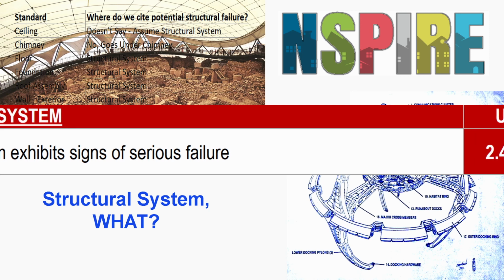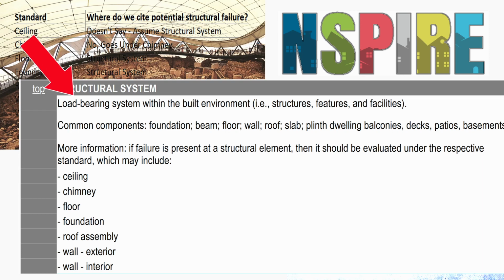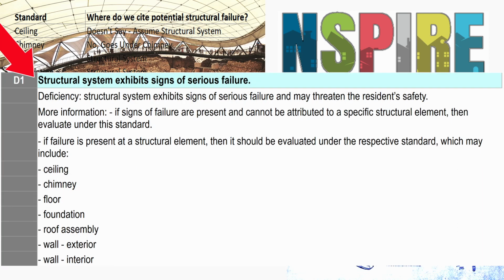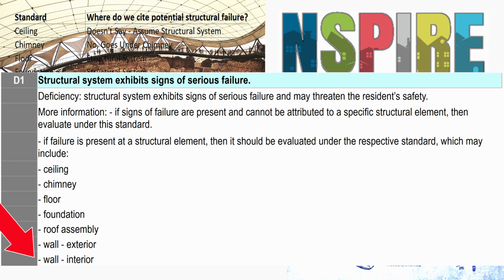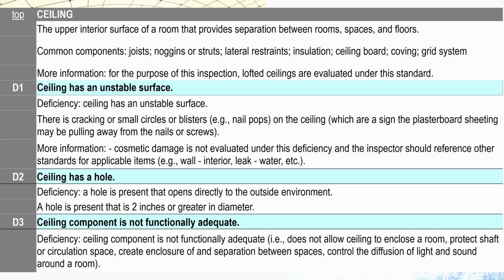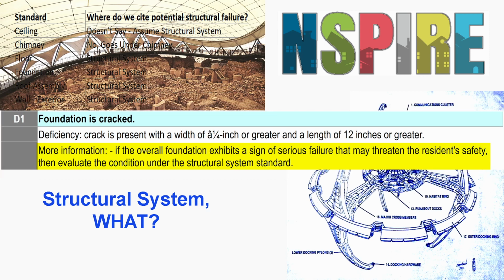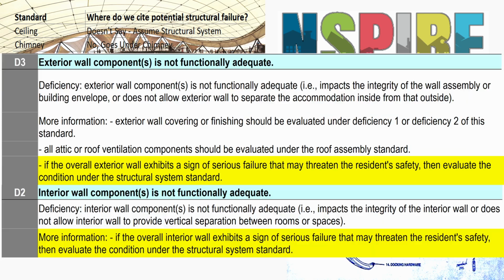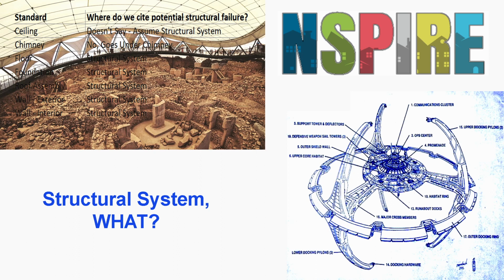Structural System, WHAT?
The Structural System standard seems to be quite simple, until you look at it a little closer, then it seems to be maybe not so simple.  Then, if you look at it even closer, it gets simple again.  Yeah, I know... what the heck are you talking about, right?  Just watch the video, please?